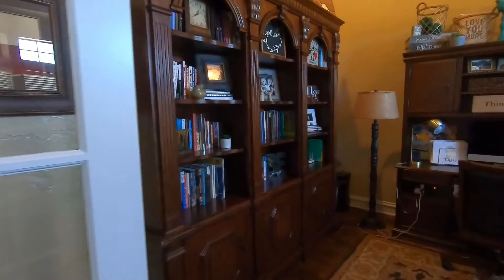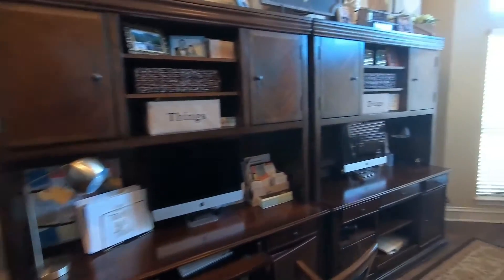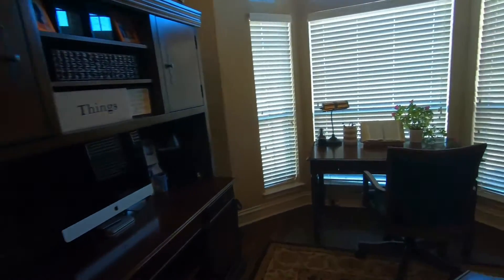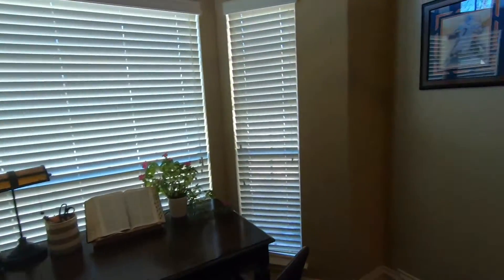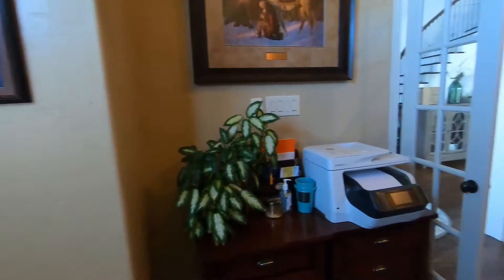Xela's Home Office Remodel